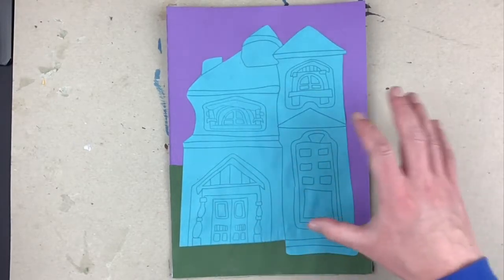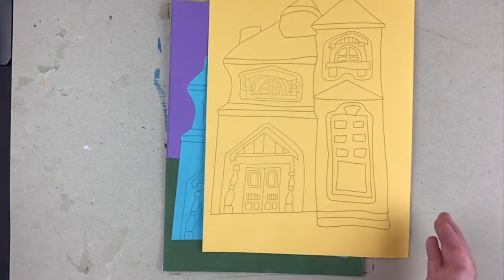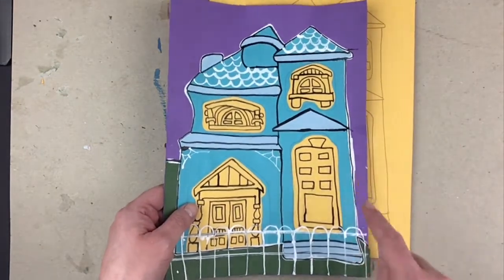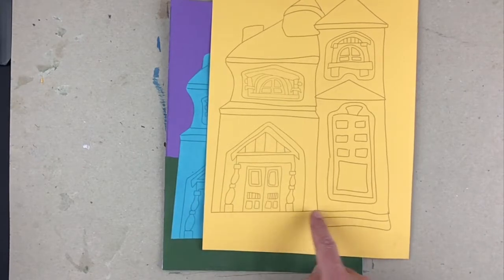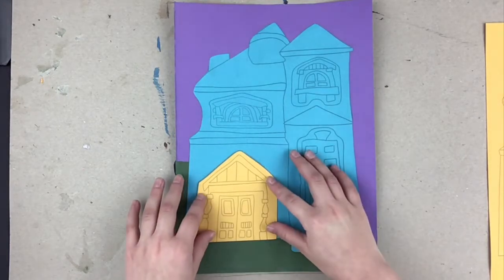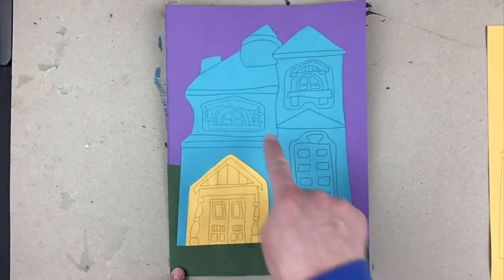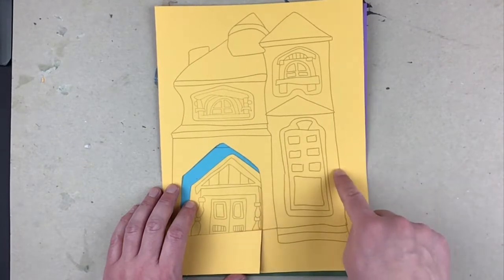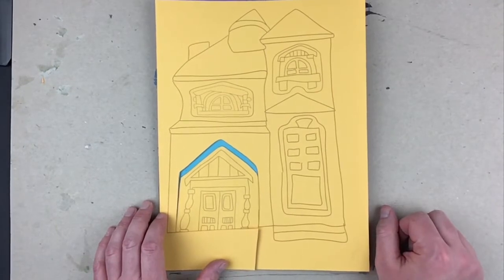4TH GRADE (WINDOWS CUT AND GLUE)